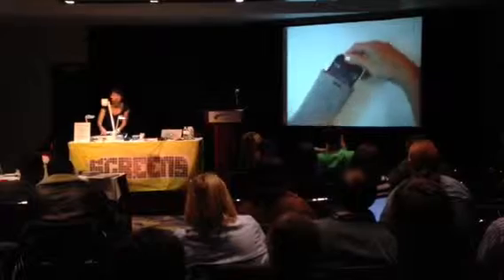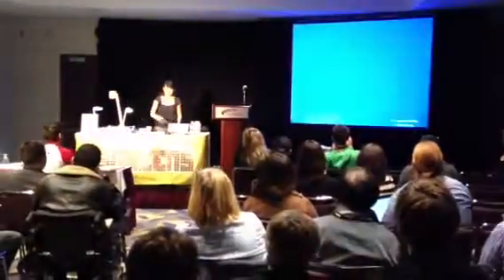Screens 2012 - Android+NFC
With the Android Open Accessory or Bluetooth APIs, devices can interface with external hardware such as Arduino microcontrollers to sense your environment and act upon real world objects. And with NFC support, Android devices can make some of these physical interactions as easy as a handshake.